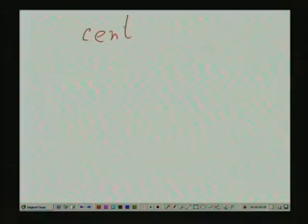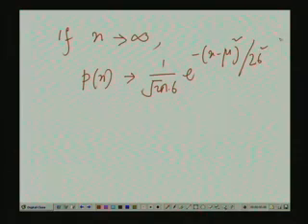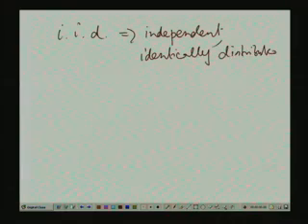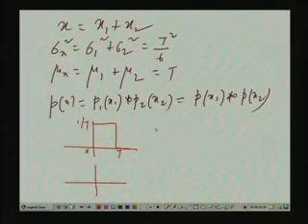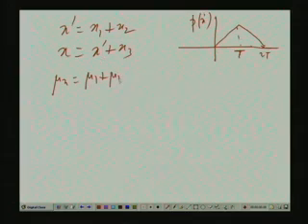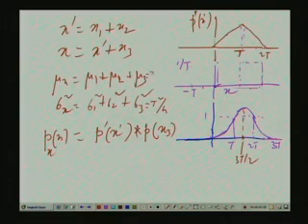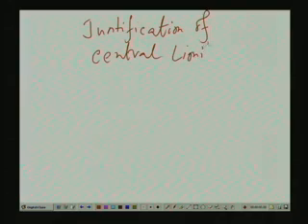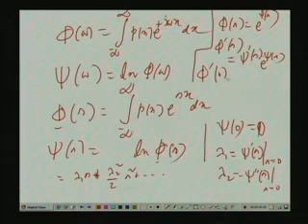Lecture - 28 Central Limit Theorem